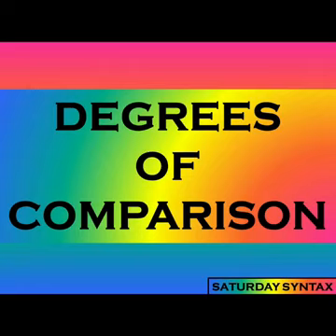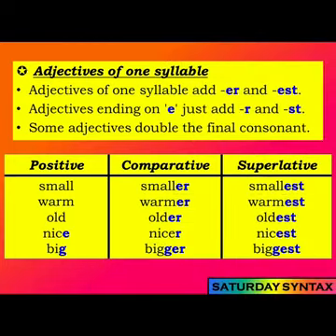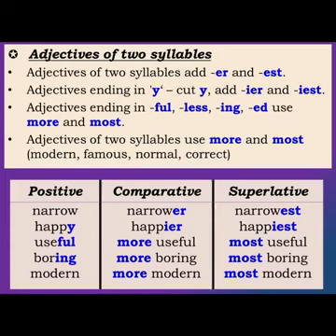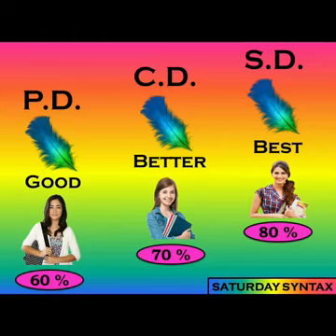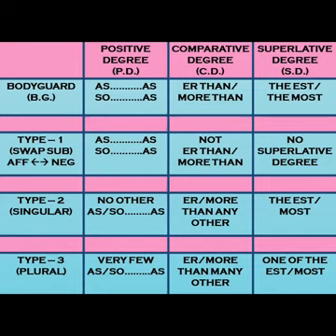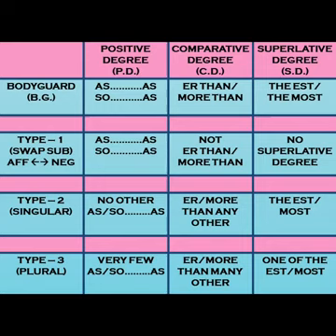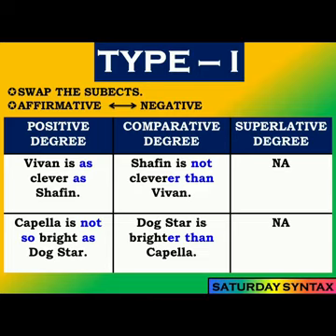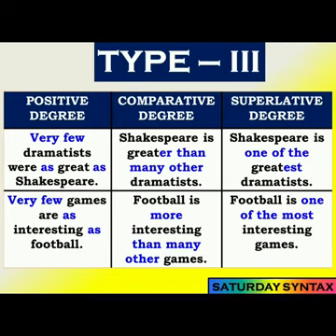Degree of Comparison | English Grammar | Change the Degree | Positve Comparative | Superlative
Degree Of Adjectives | Degree of Adjective Rules/Concept/Use | In Hindi | English Grammar/Spoken | English Spoken | English Grammar | Superlative Degree | Comparative Degree

Hi,

While speaking English we need to focus on so many parts and one of them is Degree of Adjective. Lot's of students face a problem here because they have never been taught how to use it. Here in this video, we are going to learn the Degree of an adjective differently with lots of examples and best practices.

You are going to kill your fear and gonna earn marks in exams, it's our promise.

1. Facebook Drop of Dzire

SUPPORT US